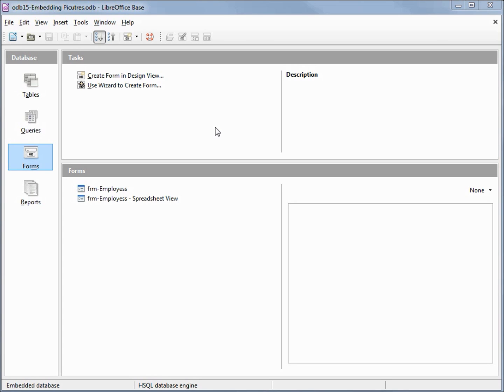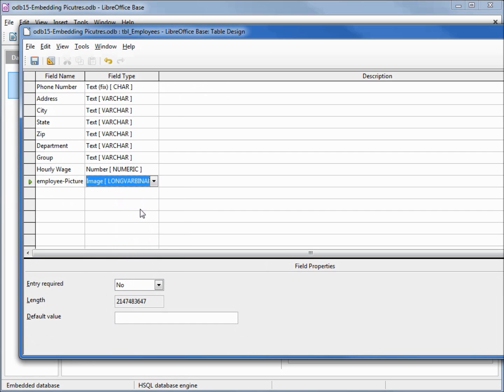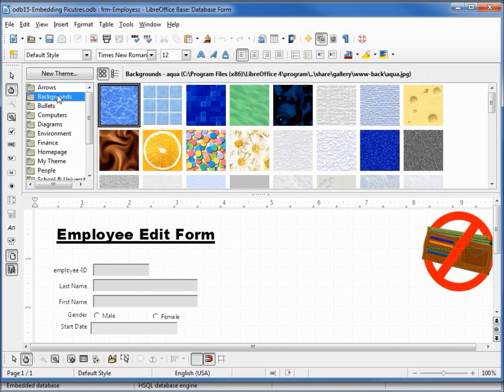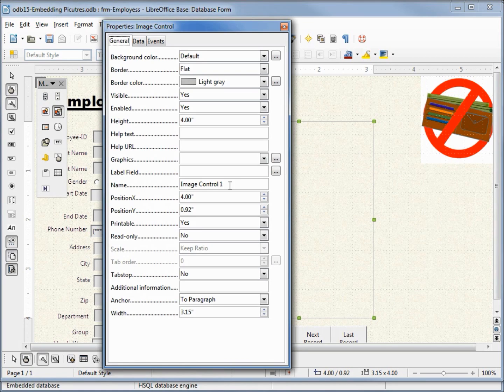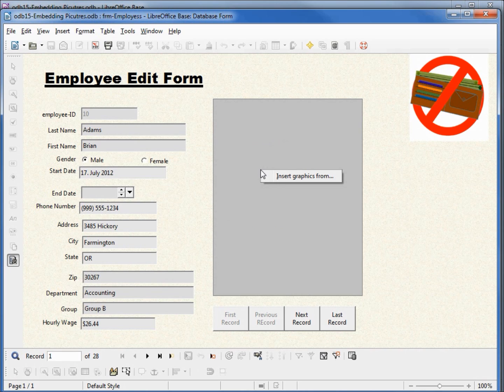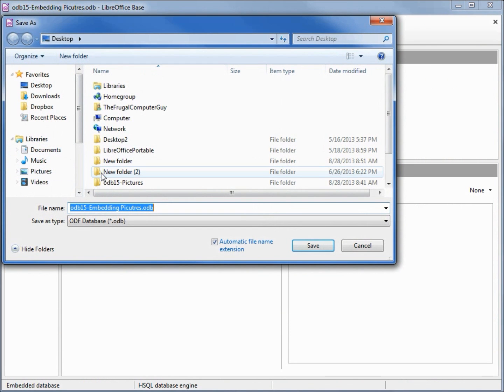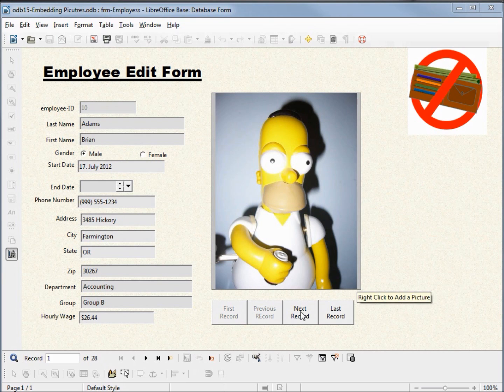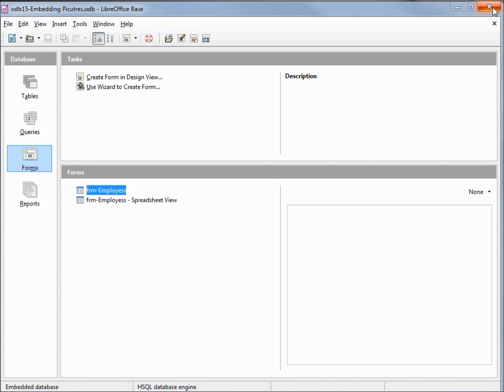LibreOffice Base (15) Embedding a Picture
We add the employee pictures to our form, the pictures will be embedded into our table -- meaning the pictures themselves will be added to the table (Next video will show how to link a picture).